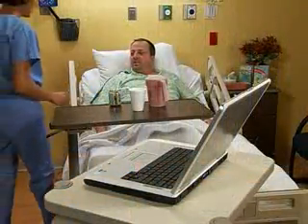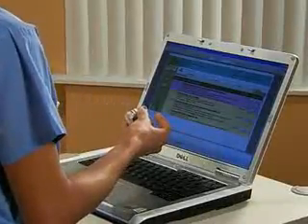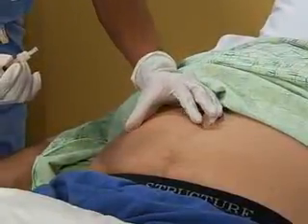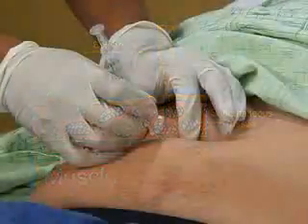Subcutaneous Injections : Guide and Procedure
Hi... i am Gin and i love to upload educational videos that may teach and give idea to anybody who wants to learn more of this life. Most of my videos are related to science especially biology, history and religion. I also do random videos of some life hacks for the betterment of living.

⚠️If you like this video and new to my channel please don’t forget to :

Thank you in advance... Enjoy watching!!!